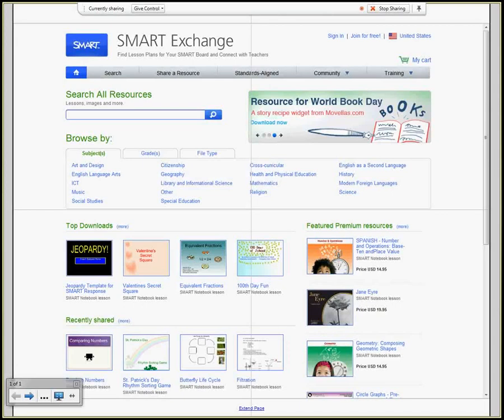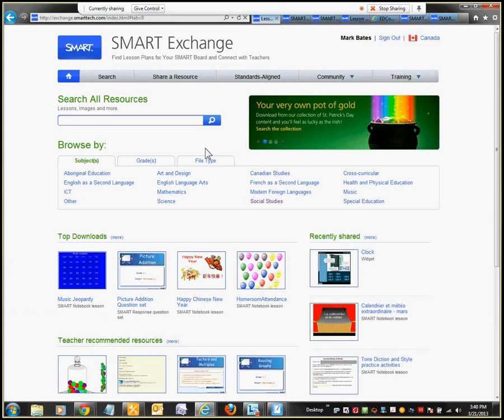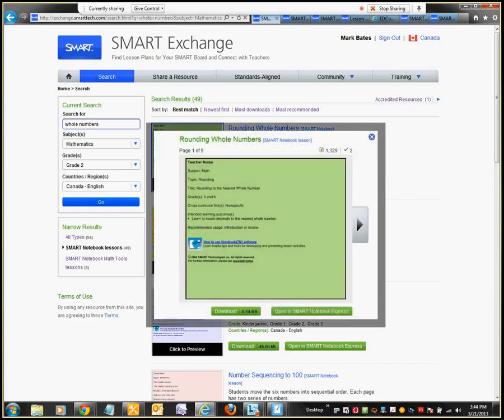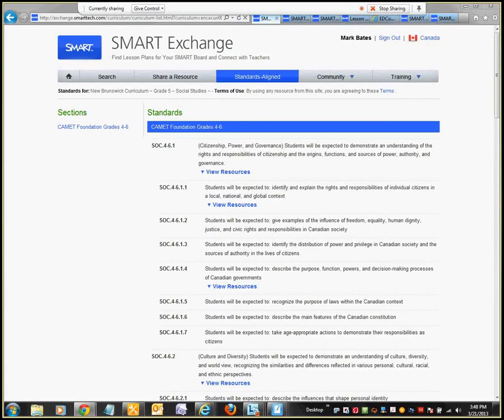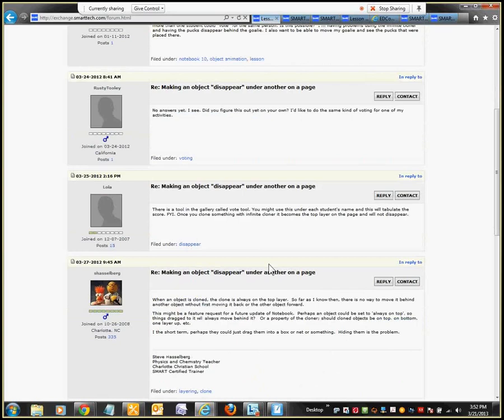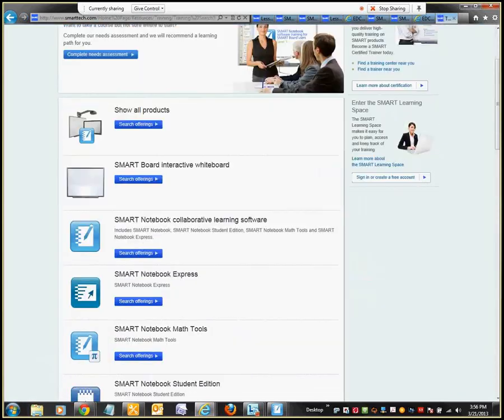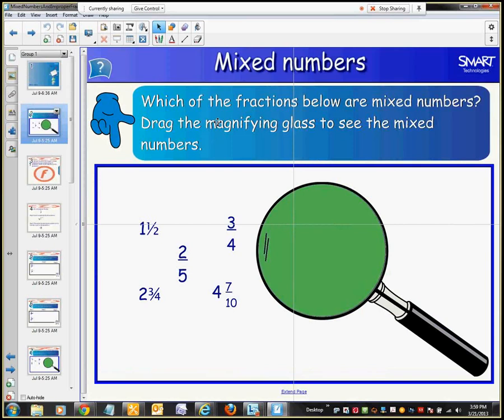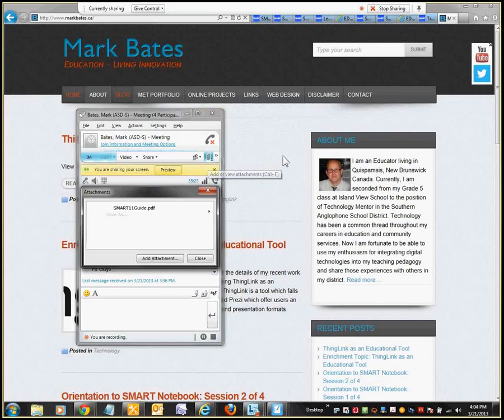Orientation to SMART Notebook: Focus on SMART Exchange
This is the 3rd of a four part session orienting teachers to SMART Notebook.  This 30 minute session looks at the features of the online site - SMART Exchange.